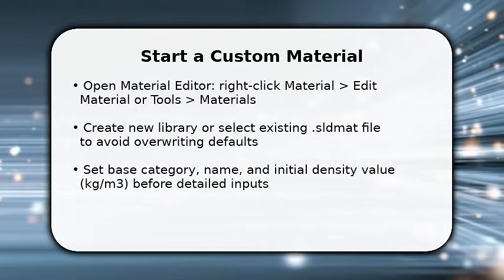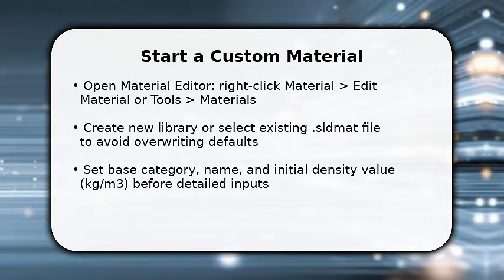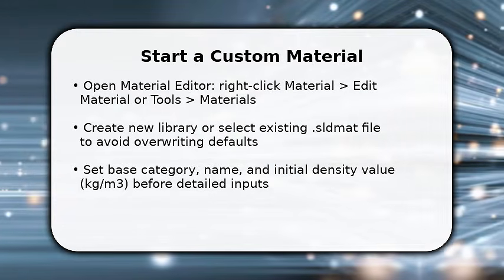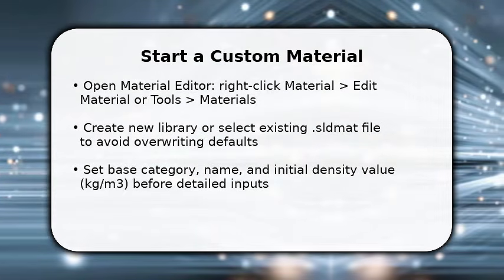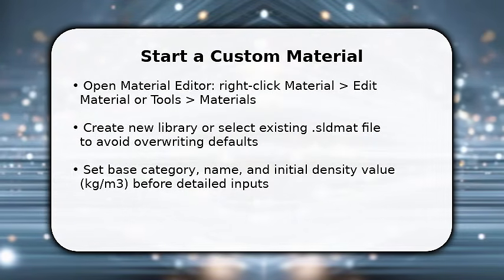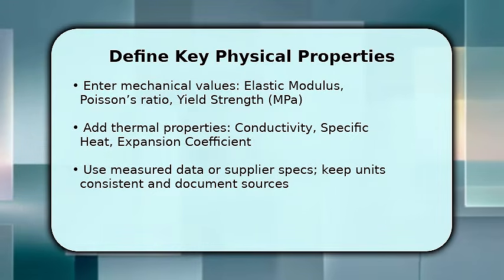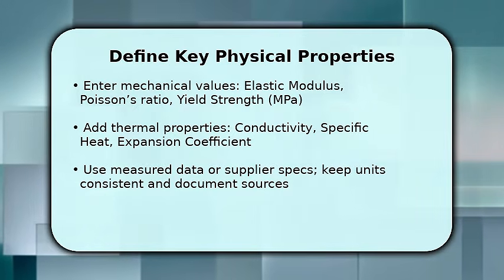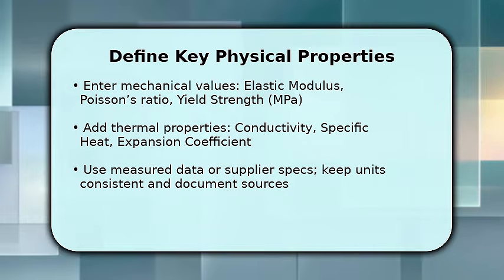How to Create New Material in Solidworks (full Guide)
Dive into the comprehensive guide on creating new materials within SolidWorks. This video tutorial covers essential steps, from selecting appropriate material properties to applying them in your designs for enhanced functionality and realism.